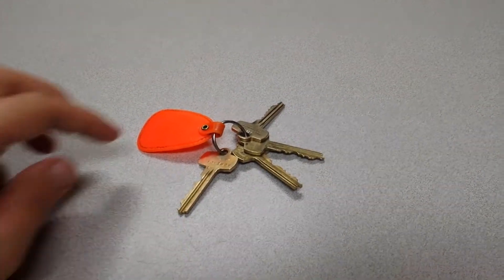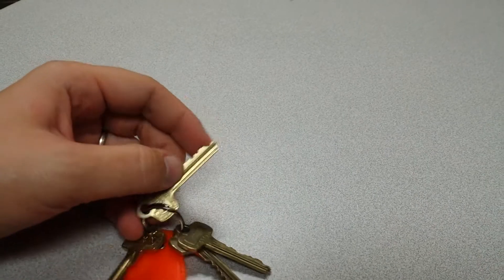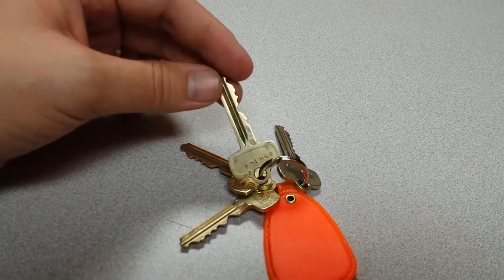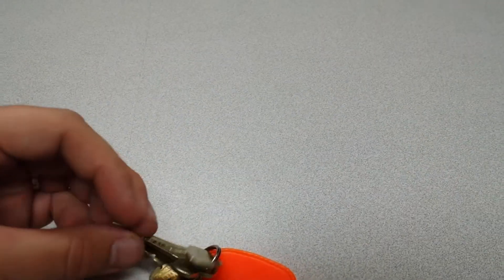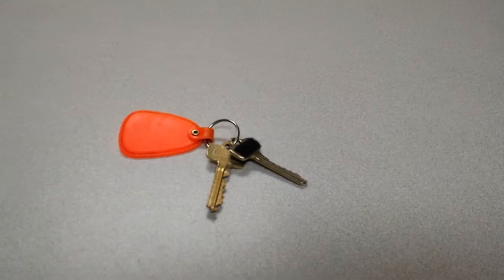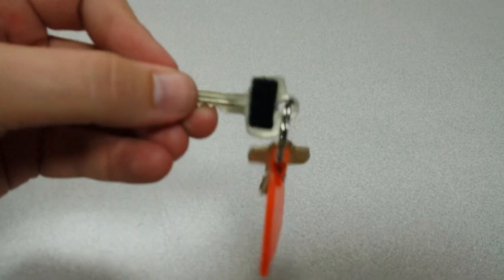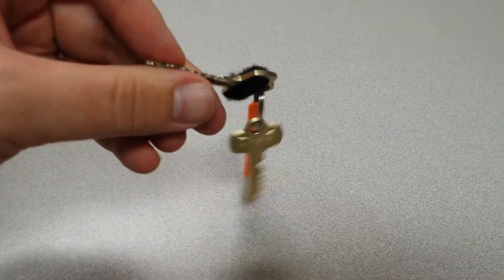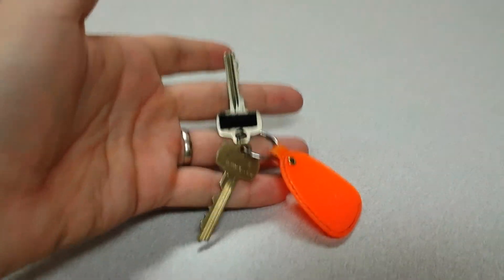LEAN Quickie - Fayetteville - in the Key of LEAN